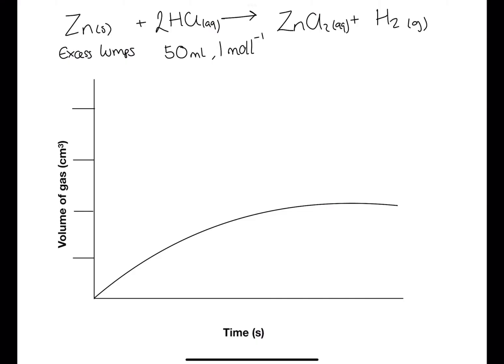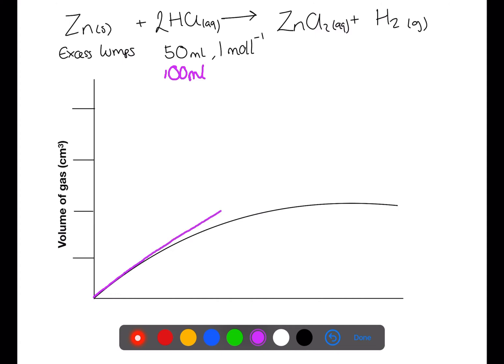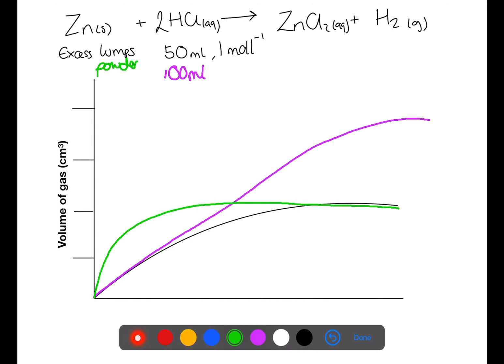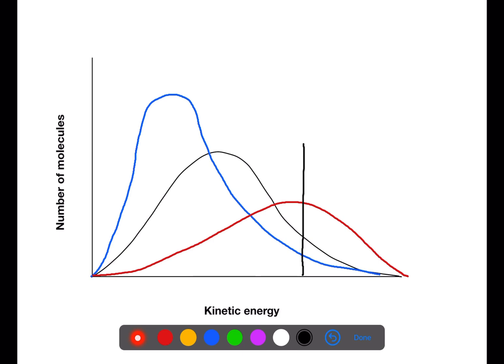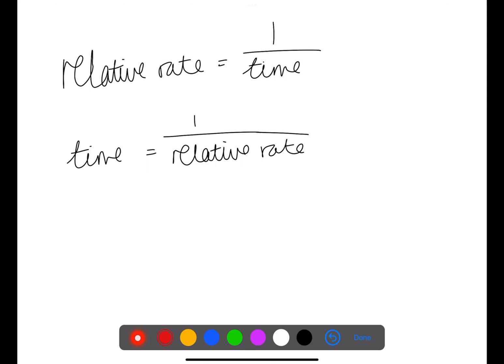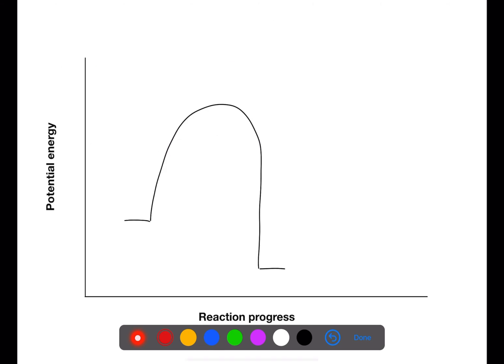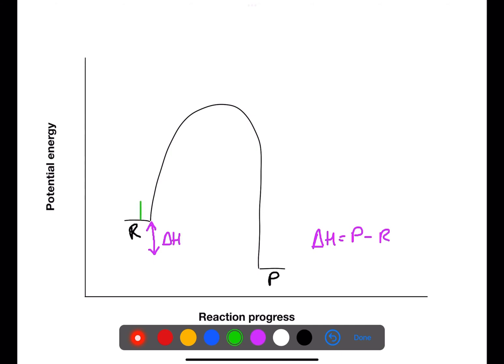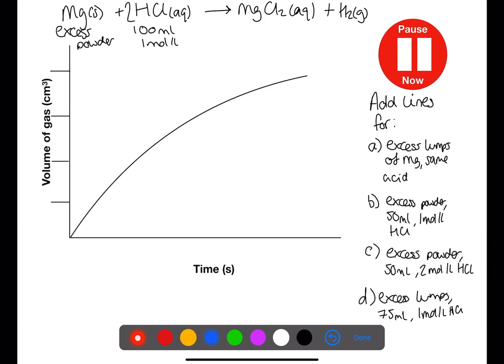Higher: Rates of Reaction Practice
This video is a chance to practice some of the typical question types for the reaction rates topic in higher chemistry.  This covers adding lines to show impact of changing reaction conditions on rate graphs, kinetic energy graphs, potential energy graphs and associated calculations, and calculating relative rate and reaction time.

FOLLOW ME